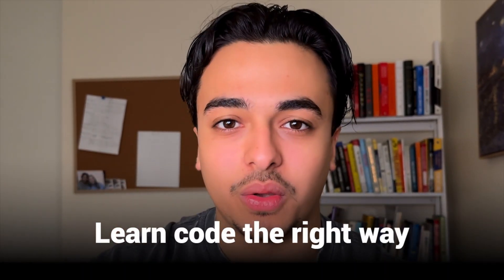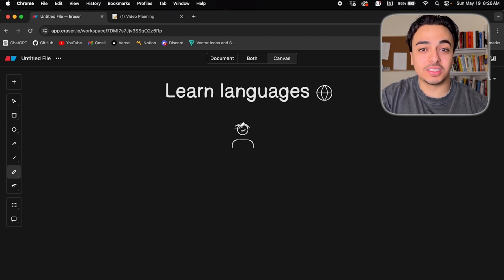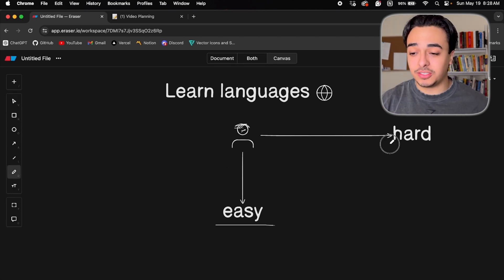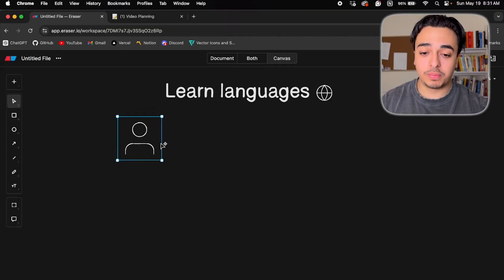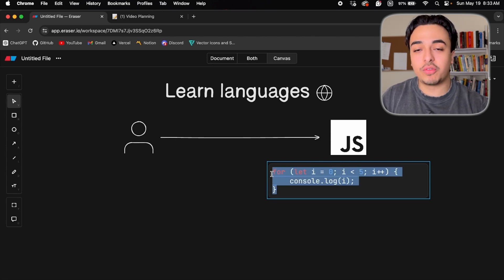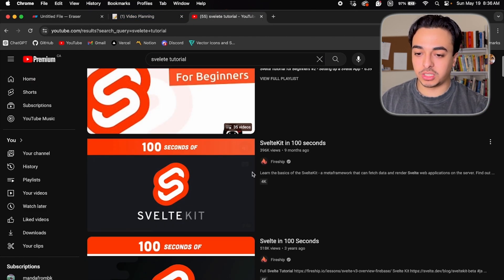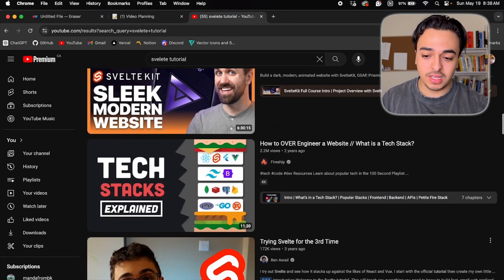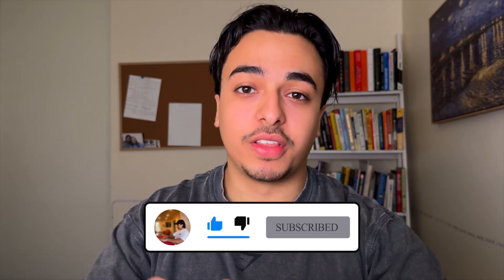How To Learn New Coding Languages FAST